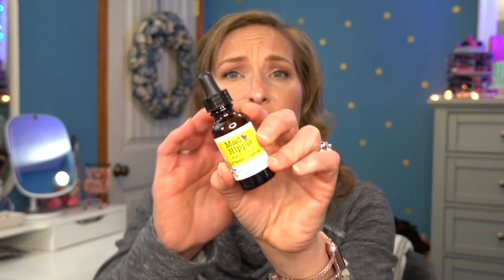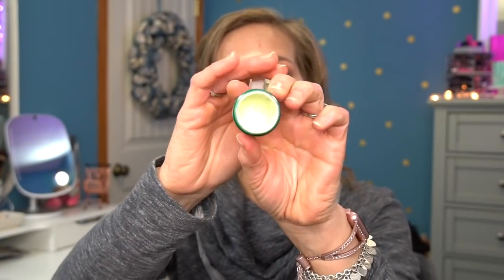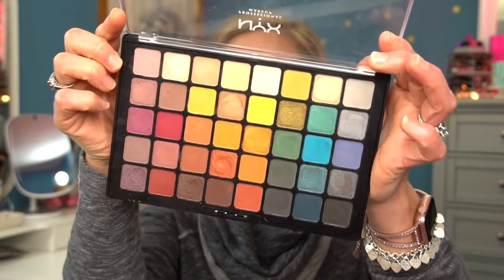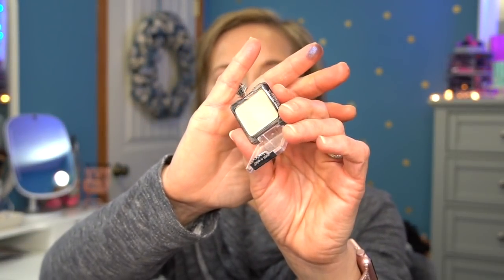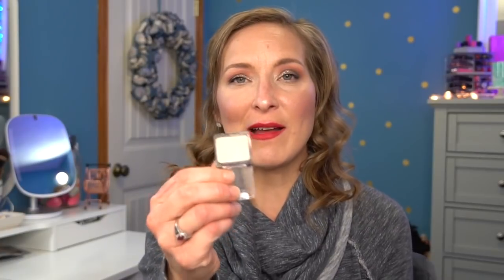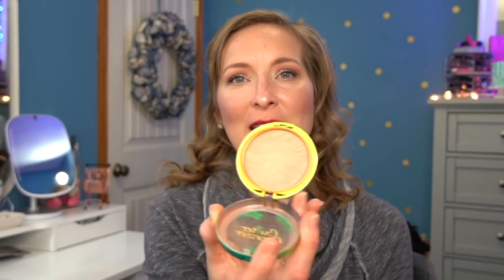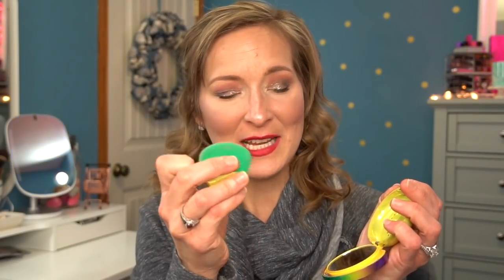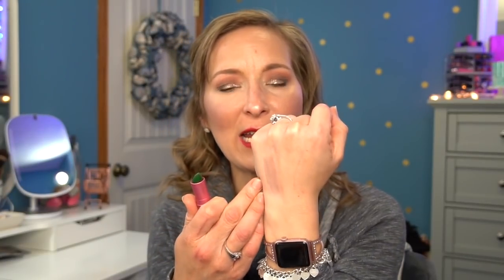2018 Best of the Best!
Happy Friday! I have a roundup of 2018 to share with y'all today. I chose all of the beauty favorites I had over the year. I have everything from skincare to makeup and tools to share with y'all. I would love to know what your favorite things were from 2018.

Products Mentioned:
     Skincare:
Pink Coco Lotion Coconut Oil Hydrating Body Lotion
Philosophy Amazing Grace Satin Finish Body Oil Mist
The Body Shop Banana Body Butter
Kiehls Midnight Recovery Botanical Cleansing Oil
Ulta Beauty Rose Water Setting Spray SPF 50
Hempz Yuzu & Starfruit Daily Herbal Body Moisturizer SPF 30
Peter Thomas Roth Theraputic Sulfur Mask
ROC Daily Resurfacing Disks
Belif The True Cream Moisturizing Bomb
Differen Gel

    Makeup:
Dr. Jart Tiger Grass Color Correcting Treatment Cicapair
Kat Von D Superbrow Pomade
Real Techniques Beauty Sponge
Buxom Full On Lip Polish Tiffany
Dose of Colors Friendcation Palette
NYX Swear By it Palette
Anastasia Amrezy Highlighter
Wet N Wild Creme Brulee Eyeshadow
Urban Decay naked Skin Concealer
Stila Huge Extreme Mascara
Wander Beauty Unlashed Volume & Curl Mascara
Lipstick Queen Frog Prince Lipstick
Fenty Beauty Gloss Bomb
Dose of Colors Messy Bun Gloss
Lancome Matte Shaker
Anastasia Brow Wiz
NYX Microbrow
BareMinerals Gen Nude Call My Blush
Nars Narsissist Wanted 2 Cheek Palette
Becca Undereye Hydrating Setting Powder
Too Faced Peach Perfect Mattifying Loose Setting Powder
Sigma Large Powder F20
Besame Blush Brush
Sephora Glitter Brush
Glamour Dolls Sperm Whale Brush
Luxie Small Tapered Blending 231
Morphe M441
Kat Von D Brow Brush 70
Urban Decay 24/7 Glide on eye pencil
Maybelline Master Precise All Day Liquid Liner
Urban Decay After Glow O.N.S.

Get Two Pairs of Fabletics Leggings for $24. That's a $99 Value!

Tiffany Hinkle
3883 Old Valley Pike